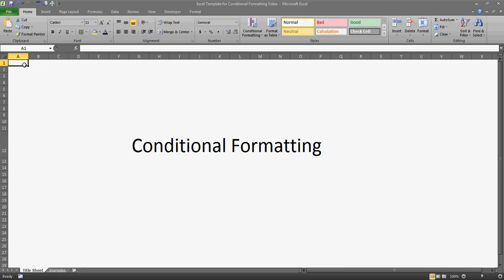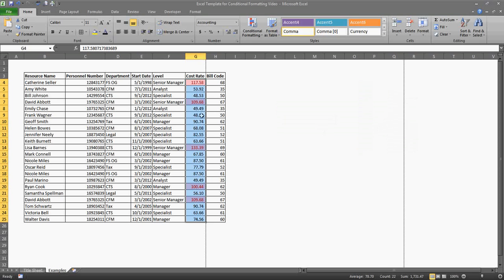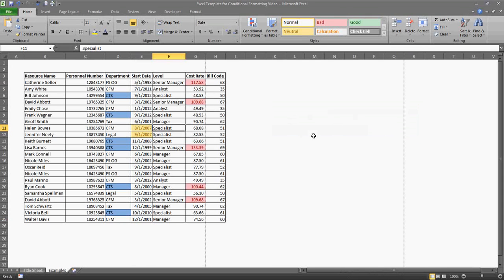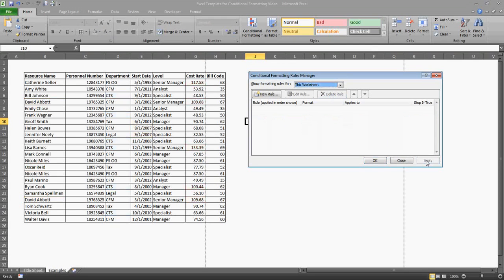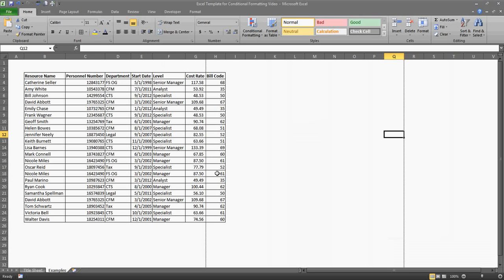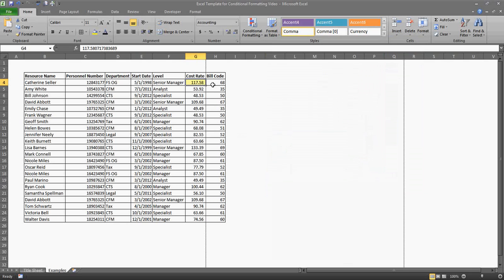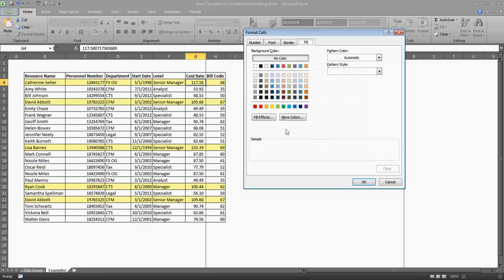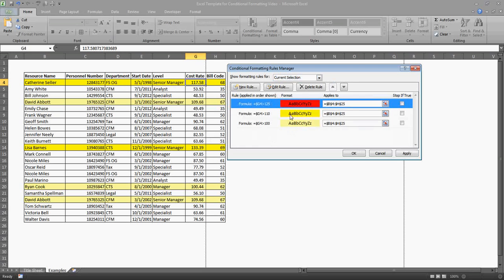Excel Training: Conditional Formatting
How to use conditional formatting to make error-checking easier.